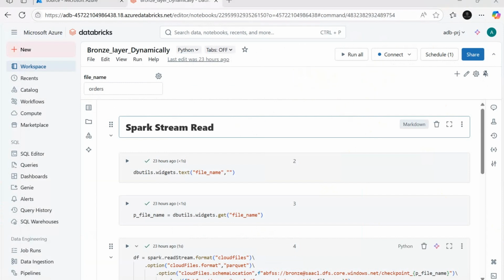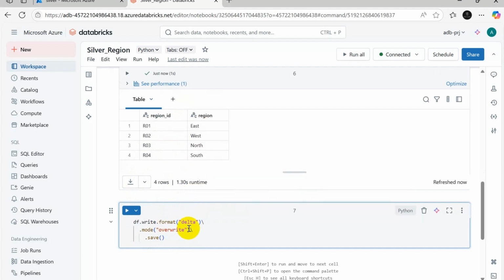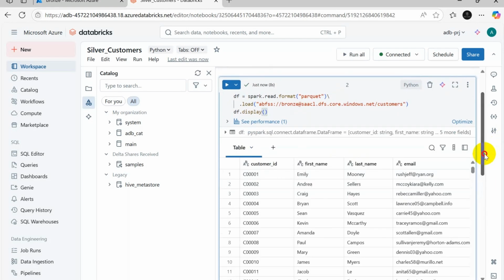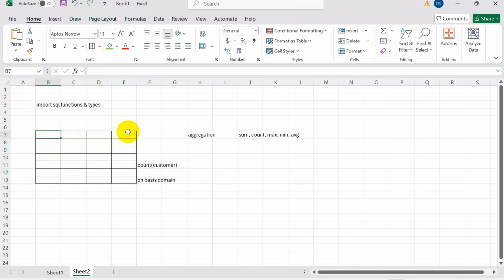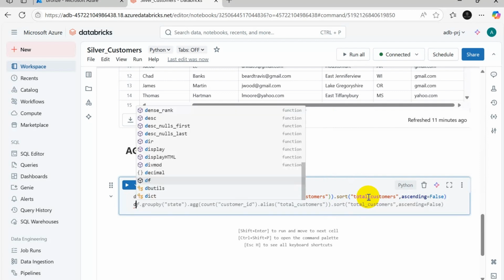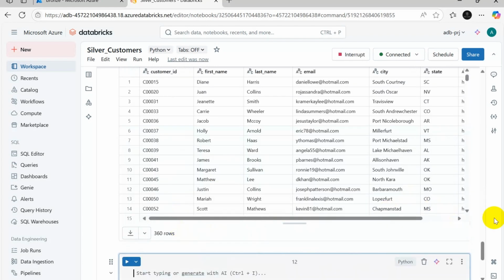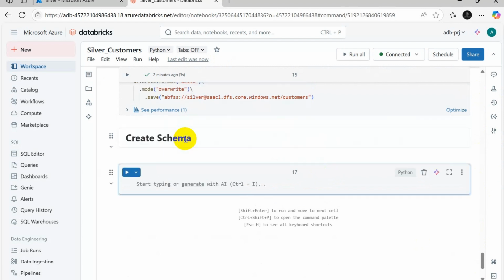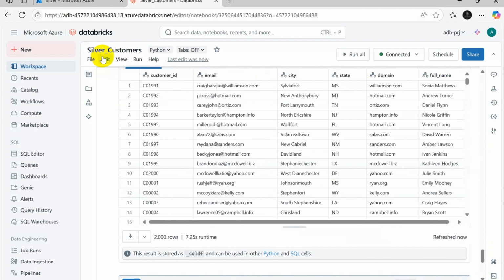6. Azure Databricks Silver Layer Transformation Drop, New Column, Split, Read, Write, Delta Tables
📌 Welcome to Data Sight!

In this hands-on session, we explore how to perform Silver Layer transformations in Azure Databricks using Delta Tables. This is a key step in the medallion architecture for building robust data pipelines.

🎯 In this video, you will learn:

How to read Bronze layer data into Silver layer

Dropping unnecessary columns

Creating new columns based on business logic

Splitting columns (e.g., from full name to first and last name)

Reading & writing to Delta Tables in the Silver layer

Optimizing and maintaining schema evolution with Delta Lake

This is a practical tutorial for Data Engineers working on real-world Azure Databricks projects. Whether you're learning for a job or building your portfolio, this session gives you a strong foundation.

🧠 Medallion Architecture Focus:
This video is part of a larger series walking you through Bronze → Silver → Gold transformation stages using Delta Live Tables, Auto Loader, and other Azure Databricks features.